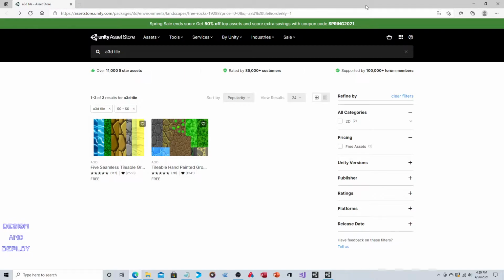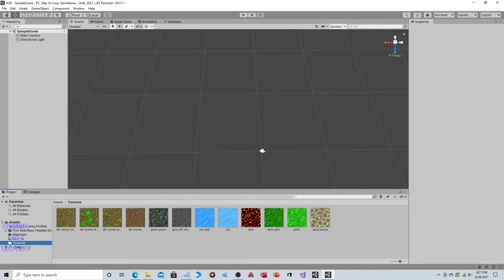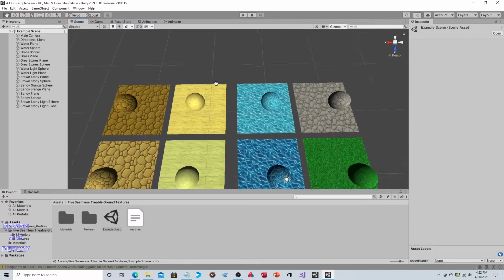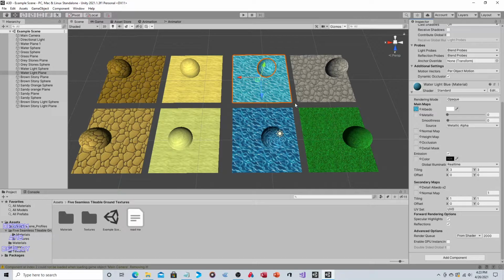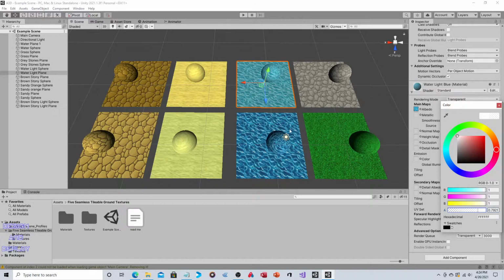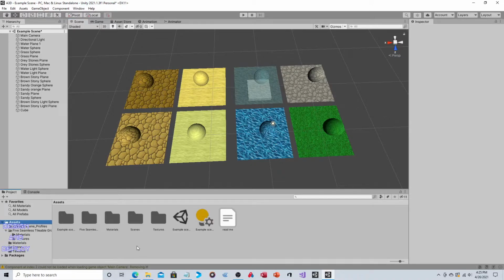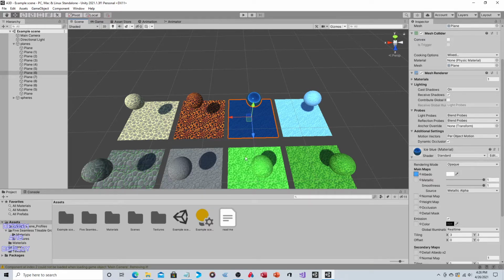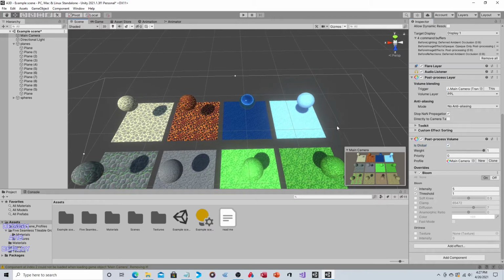Unity Asset Review - Free Materials by A3D